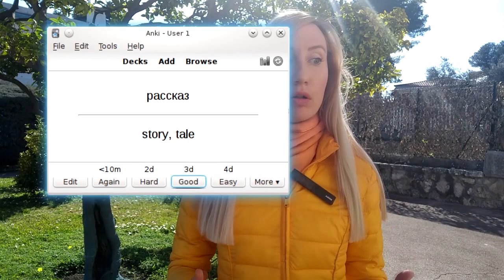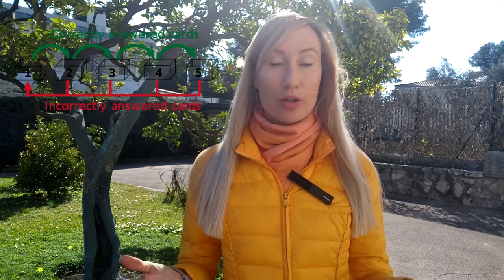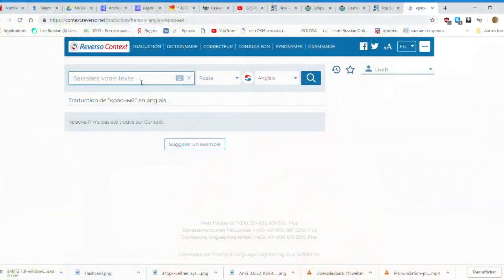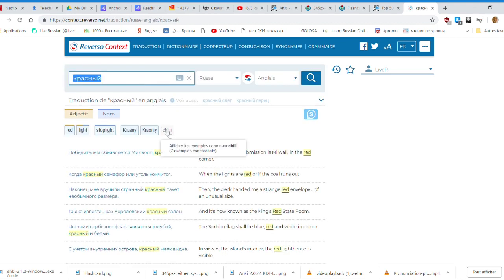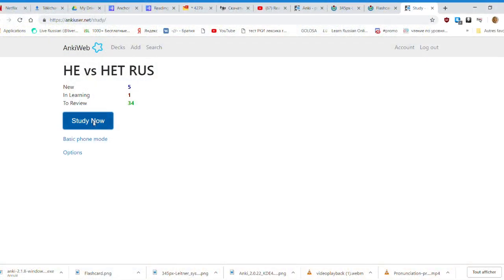Anki for learning languages (How to use)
In this video I'm going to tell you about my experience of using Anki for learning languages, I'll give you some recommendations about creating and using existing decks.

You can find me on hellotalk (app for learning languages): @ht_ekaterinac.97 this is my user name